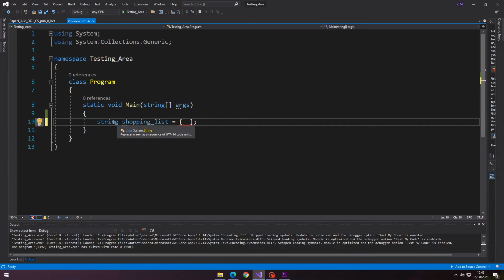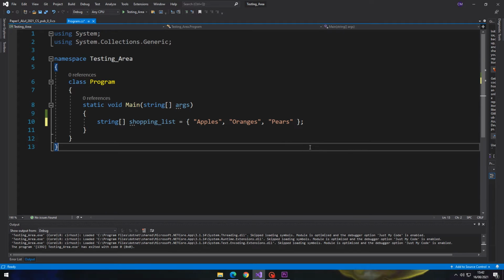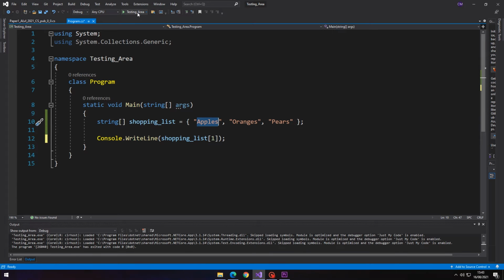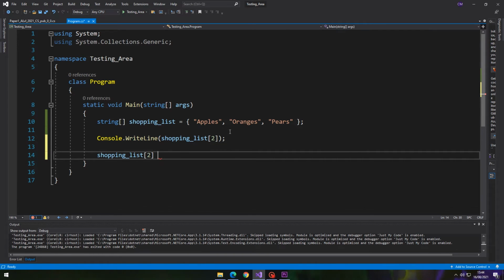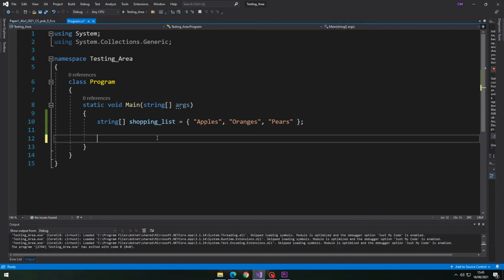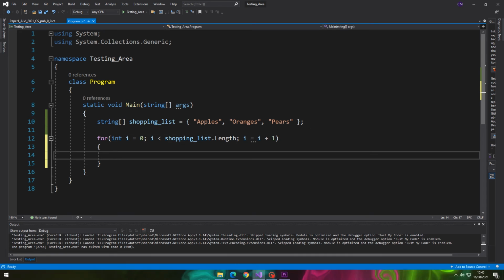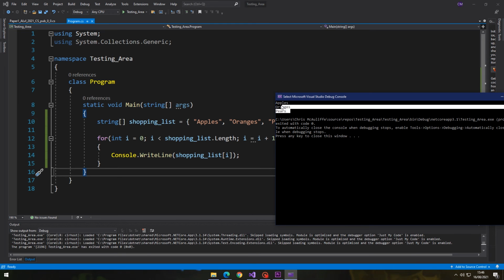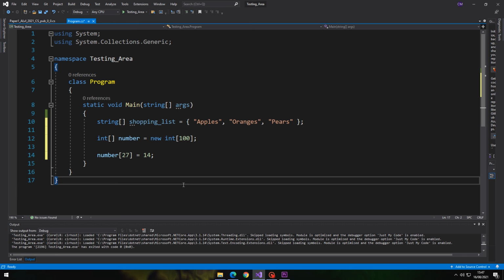C# 09 - Array Data Structures